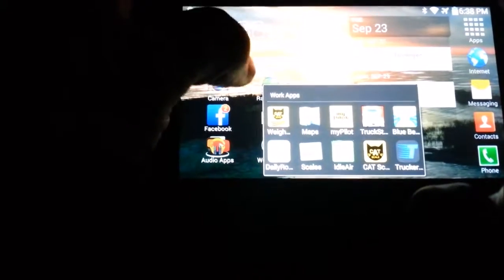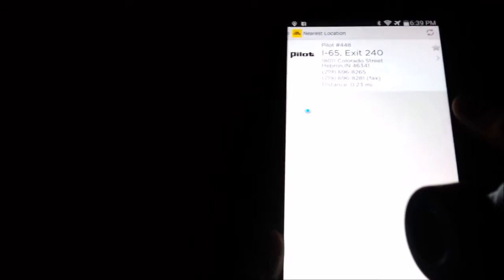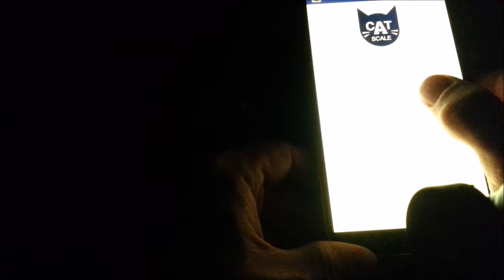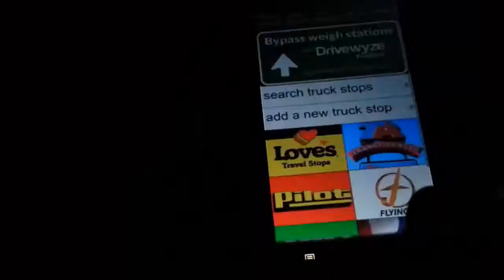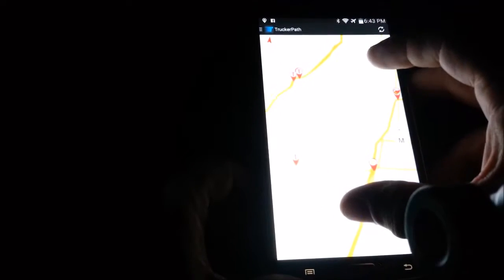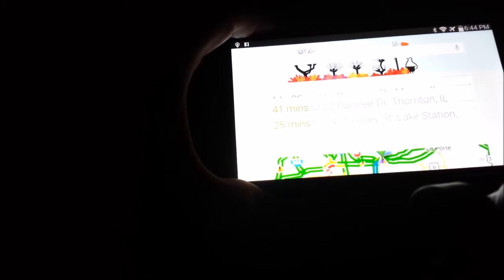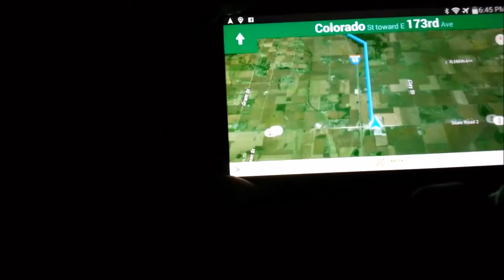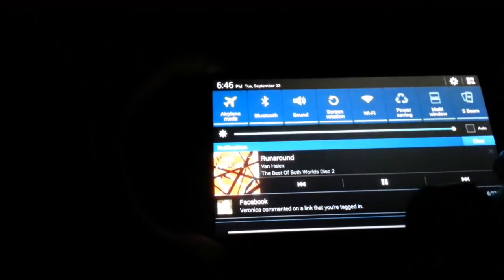Apps and not much else.....busy weekend!!